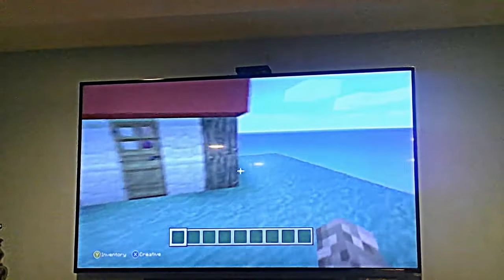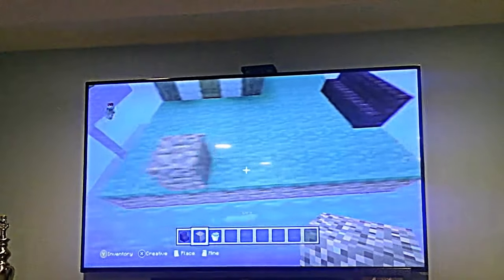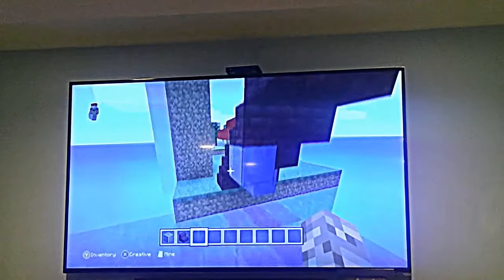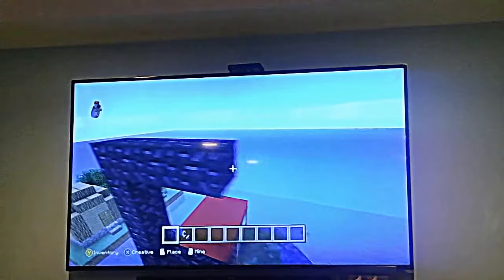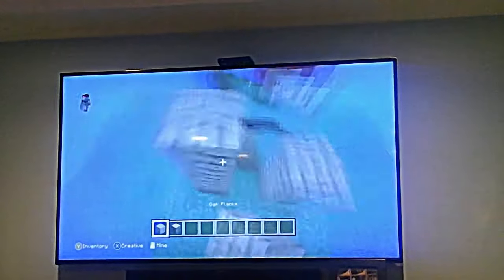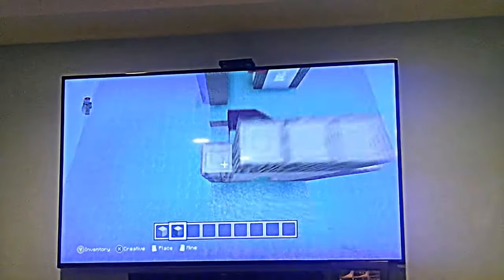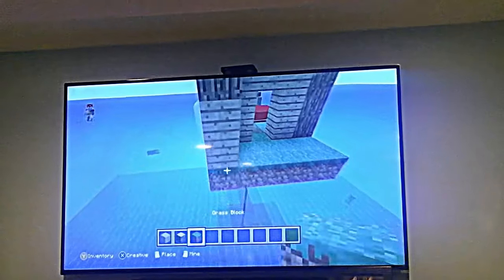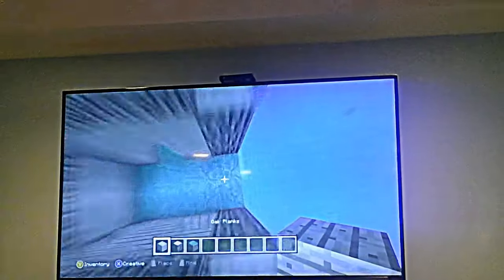Fungi builder builds second island part 2